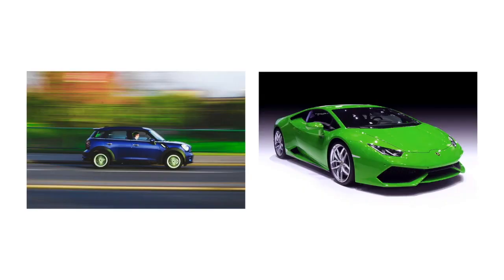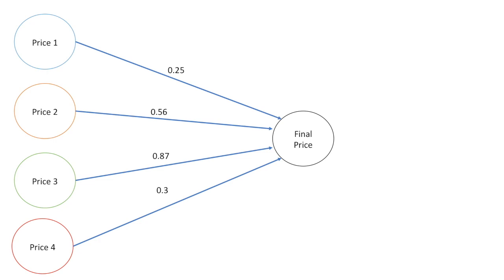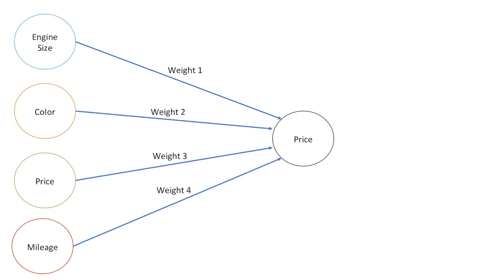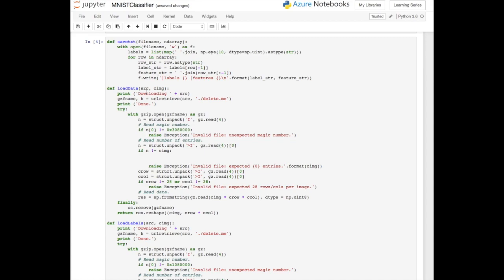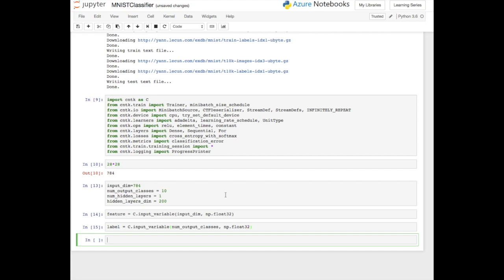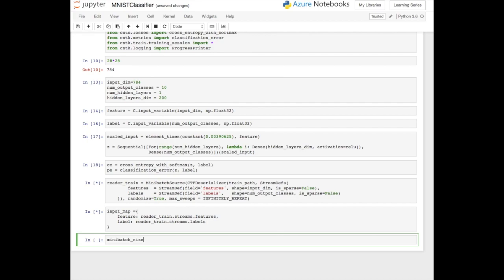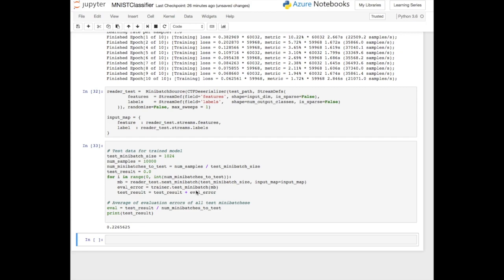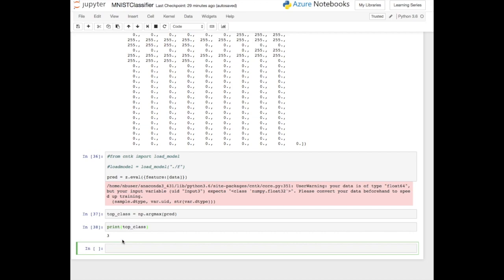Image Classification with CNTK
Part of my deep learning series - this video is an introduction into neural networks. This video uses the CNTK libraries to build out a simple image classifier using a neural network.